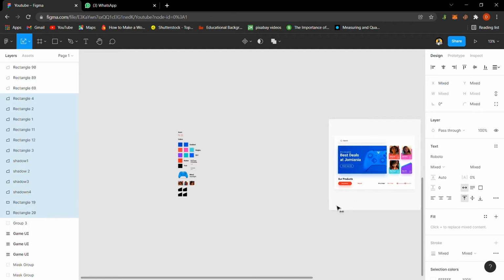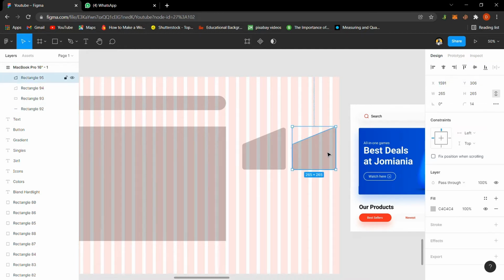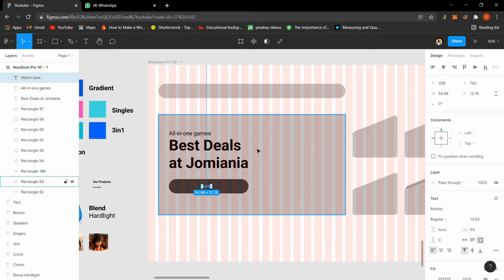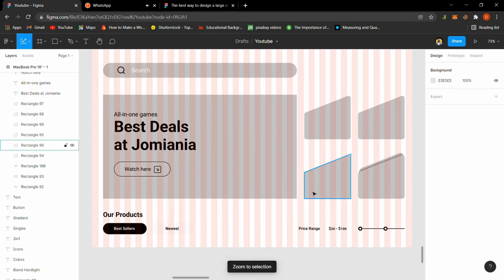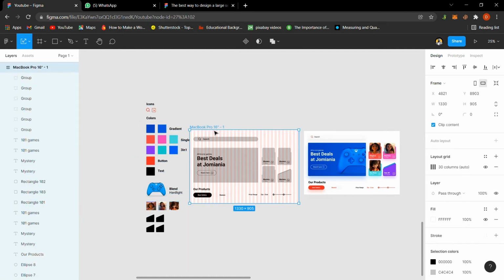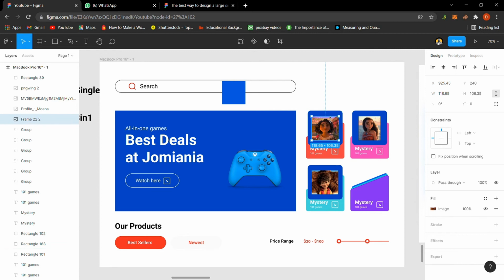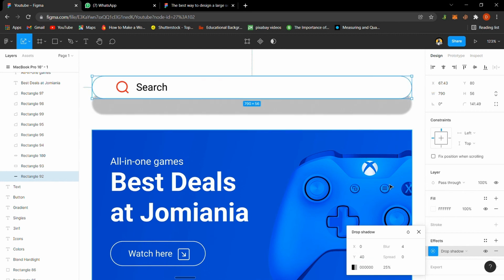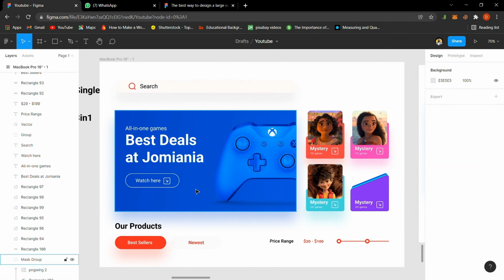How to design a Game UI landing page in Figma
Song: John Legend - Love me now
Ref: Online